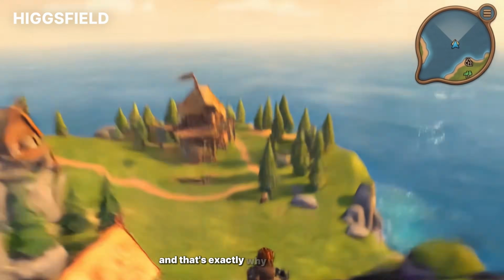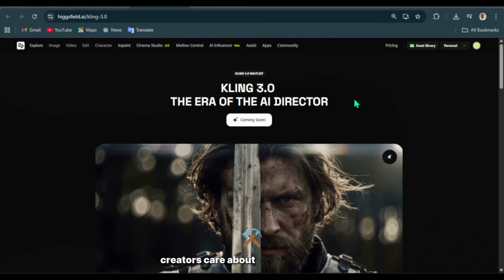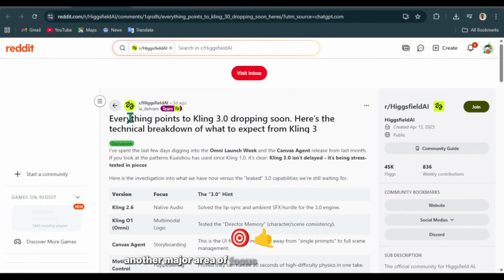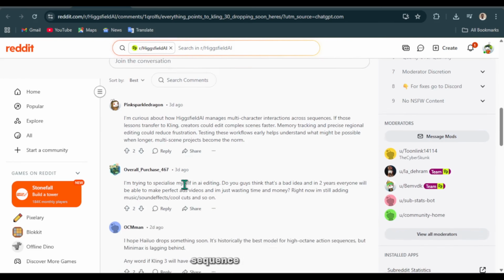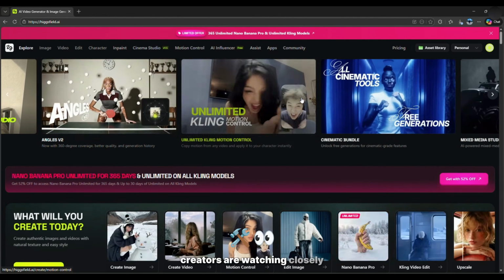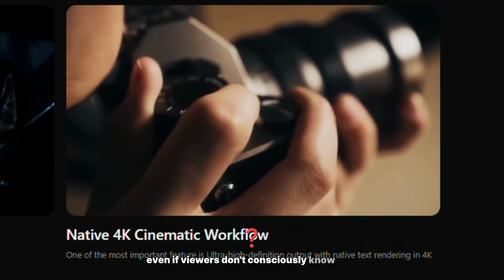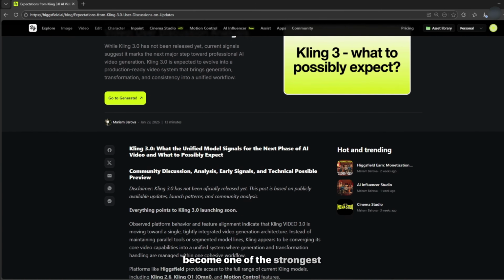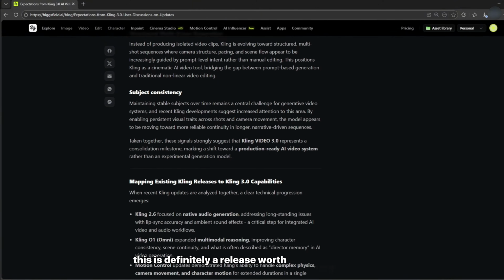Kling 3.0 First Look 👀 This AI Video Generator Changes Everything (AI Animation Video)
⚠️ Kling 3.0 is coming — and it might be the biggest leap in AI video creation yet.

In this video, I break down everything we know so far about Kling 3.0, based on public signals, community discussions, and official updates from Higgsfield.

If you’re looking for how to use Kling AI, or you want to understand how Kling 3.0 AI video generation compares to existing tools, this video covers it all.

You’ll learn:
👉 What makes Kling 3.0 AI video different from Kling 2.6
👉 Expected upgrades like 4K 60fps AI video output
👉 Longer, more stable clips with better character consistency
👉 How Kling 3.0 Omni could unify the AI animation video workflow
👉 Improvements in physics, motion, and multi-shot AI video storytelling

This is a pre-release breakdown, meaning no speculation — only insights backed by real discussions, research, and creator expectations.

Whether you’re a filmmaker, YouTuber, marketer, or AI creator, Kling 3.0 AI animation video tools could redefine what’s possible in 2026.

📌 This video is perfect if you’re searching for:

Kling 3.0 explained
How to use Kling AI video generator
Best AI video tool in 2026
Kling AI animation video workflow
Kling 3.0 vs other AI video tools

Be among the first to access Kling 3.0 on Higgsfield (coming soon)